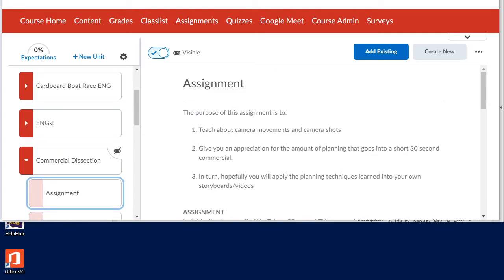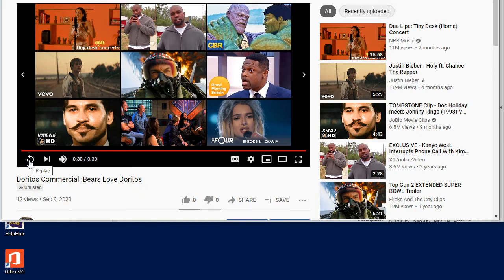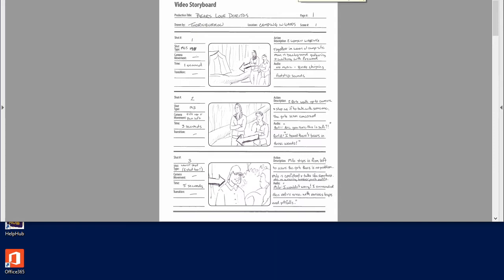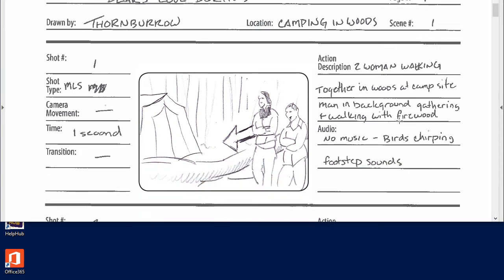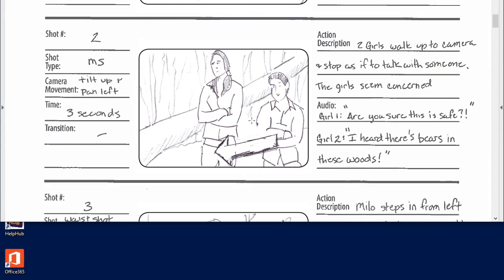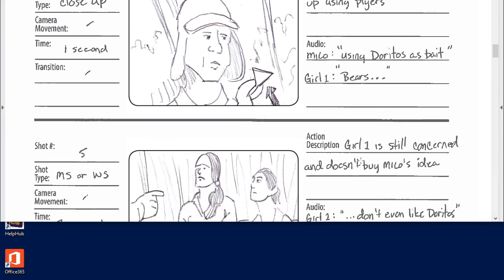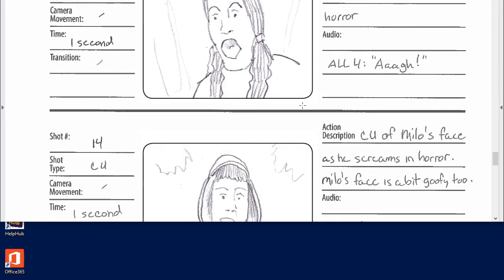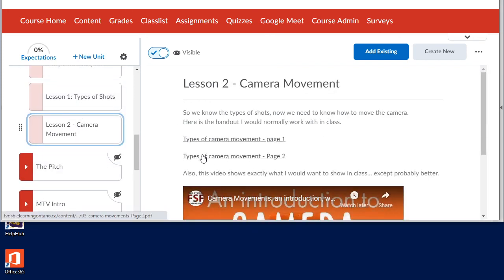Commercial Dissection - Lesson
Going Through the Dorito's Example